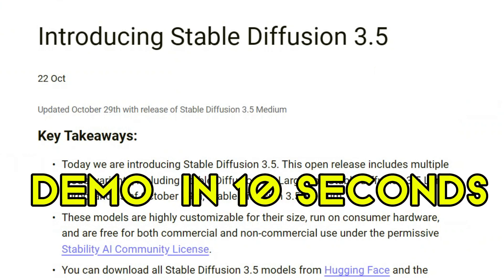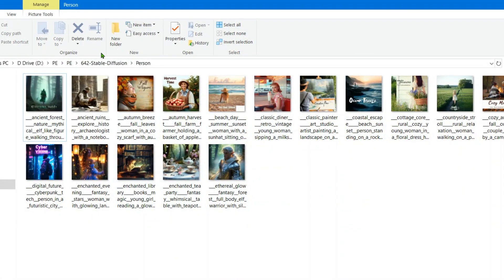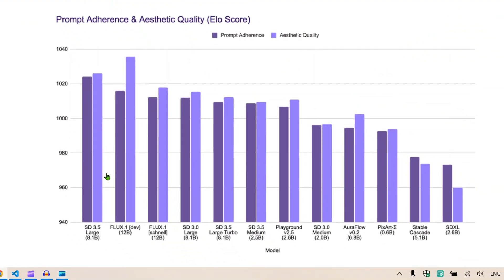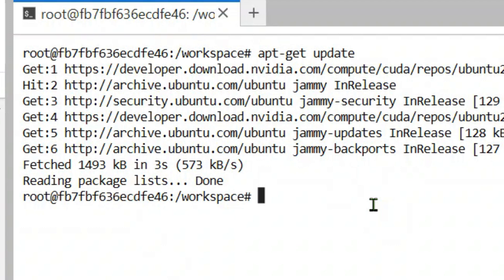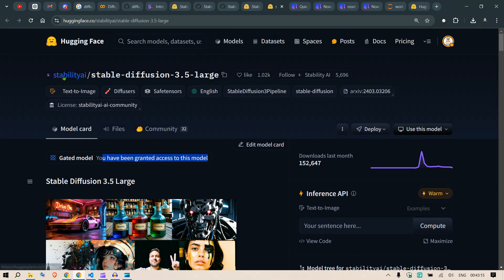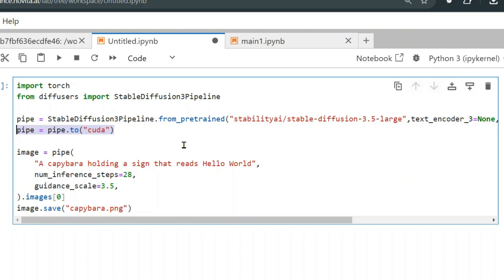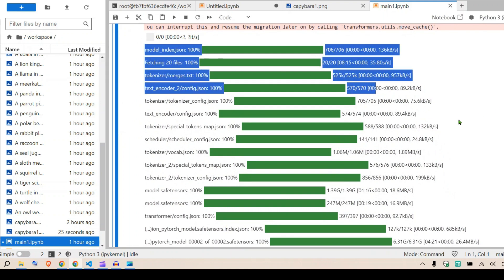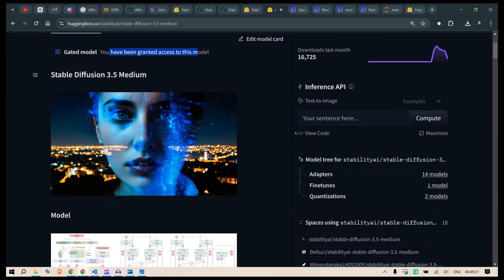The new Stable Diffusion 3.5 Large is AMAZING | Busy Person's Guide & Setup on Cloud GPUs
In this video, we’ll be testing Stability Diffusion 3.5—specifically the large, large turbo, and medium versions. Stability Diffusion is an incredible tool, and we're going to run it on a cloud GPU hosted by Novita AI. I’ll walk you through everything from setting up Hugging Face tokens to downloading models directly from Hugging Face.

We’ll be using a library called Diffusers, which will handle most of the heavy lifting for us. Along the way, I'll cover some common pitfalls to avoid when working with cloud GPUs and the essential updates needed to get everything running smoothly.

Whether you’re a beginner or just need a quick guide, this video will help you get started with Novita AI or any cloud GPU provider.

0:00 Intro
2:50 Features of Stability Diffusion
4:09 Cloud GPU Novita
5:00 Setting up the Cloud GPU
5:15 Basic Notebook Update
7:30 How to get Model Access on Huggingface
8:24 Pipelines
12:00 Summary

Associated search terms:
How to use stable diffusion 3.5 Large, stable diffusion 3.5 large turbo, stable diffusion 3.5 medium